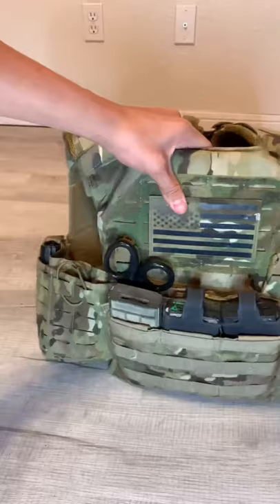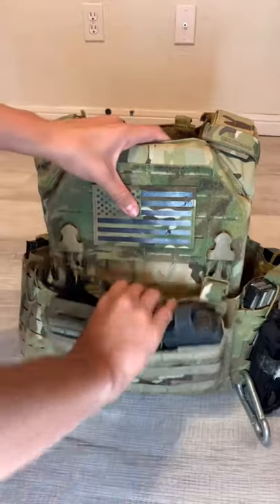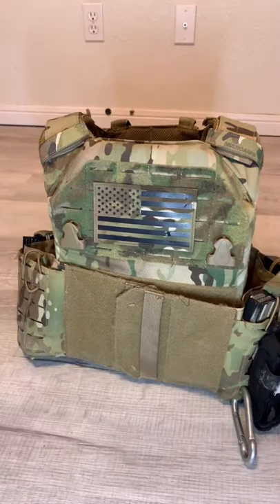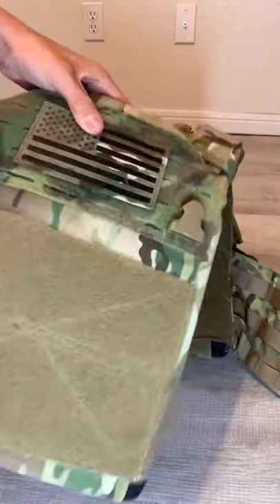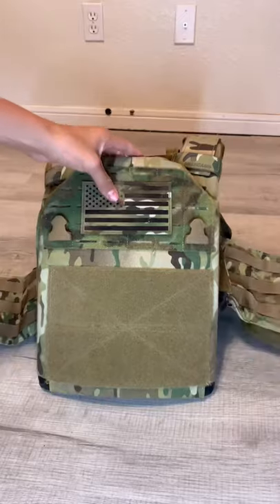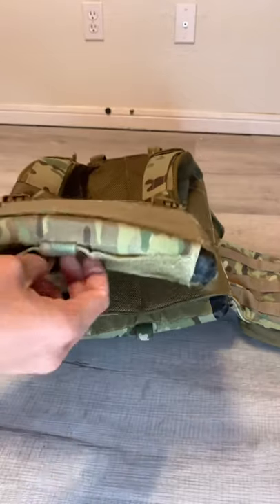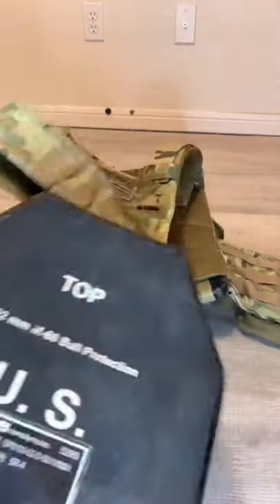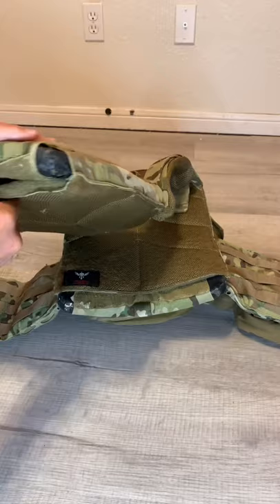Shellback rampage 2.0